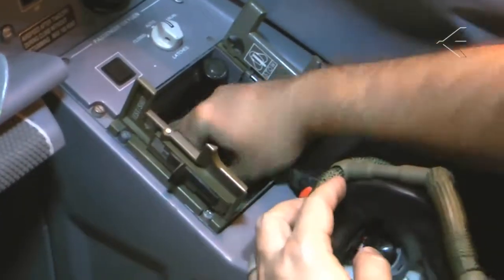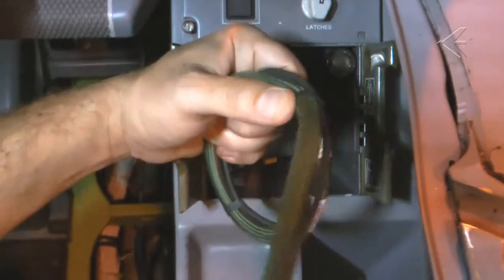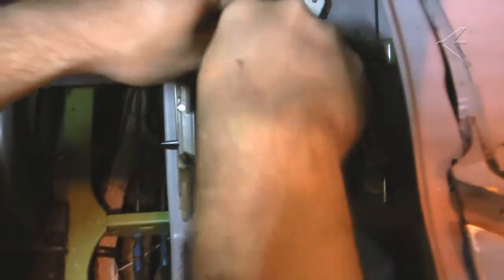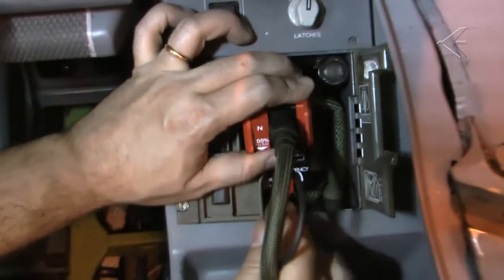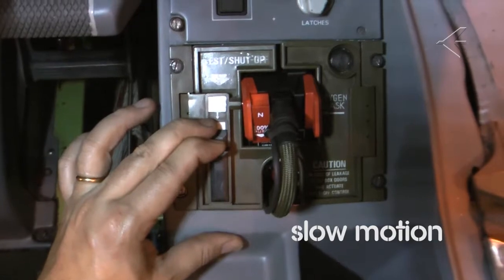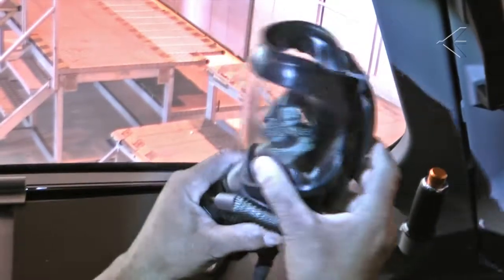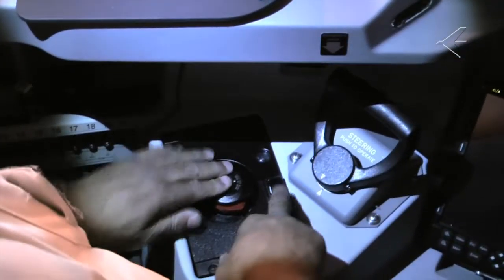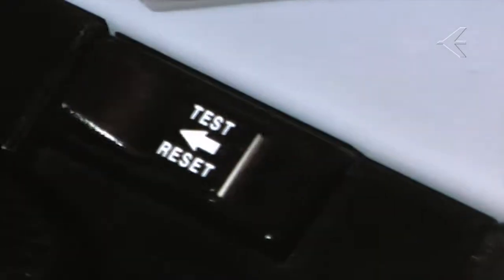Crew Oxygen Mask Stowage - OV 145024HD